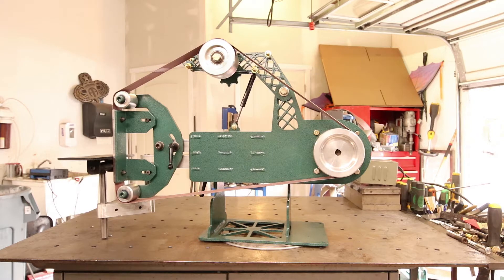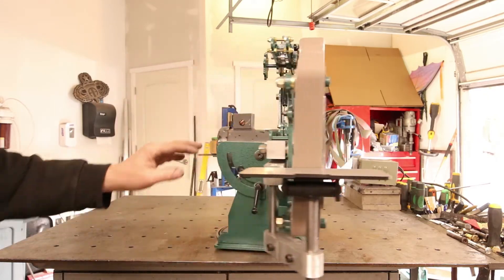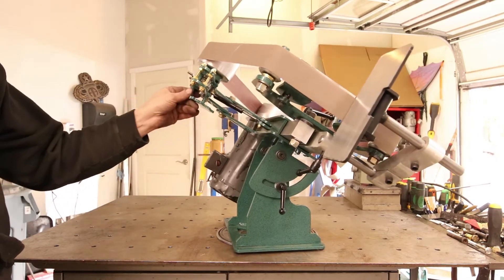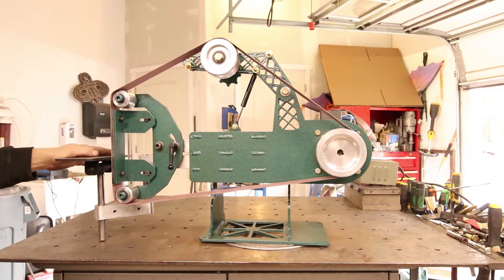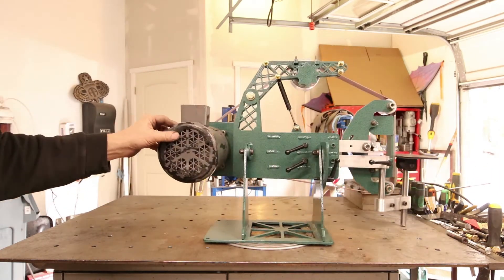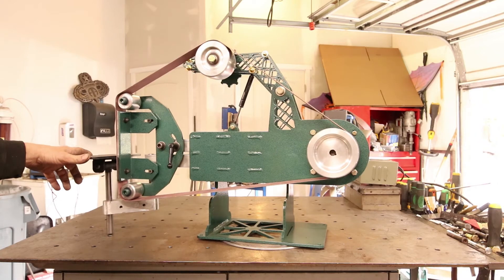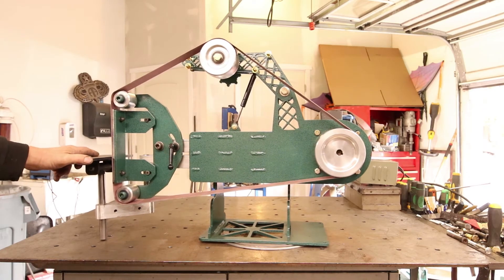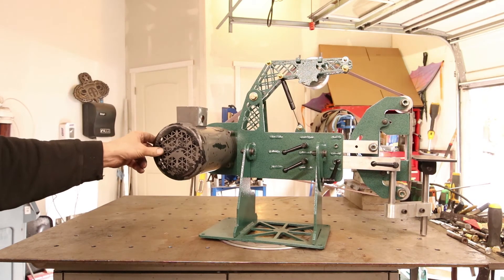IC C56 VTH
This is a video walk through of the IC C56 VTH grinder!  This is my top of the line grinder with an array of accessories available.